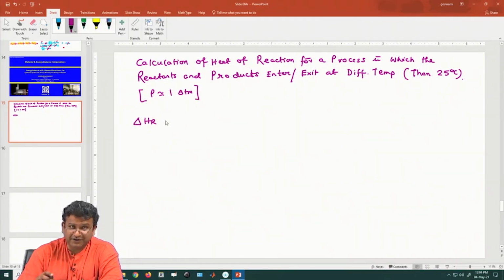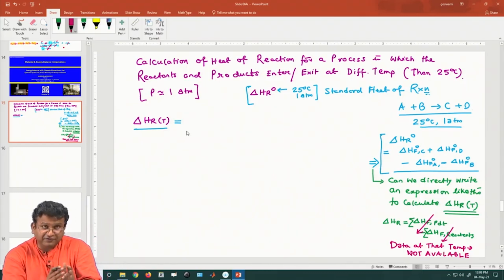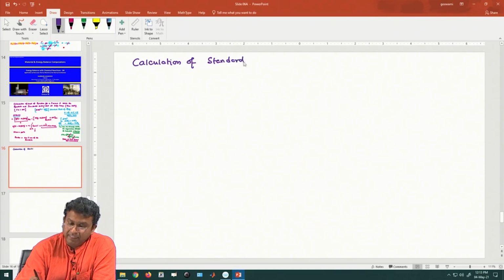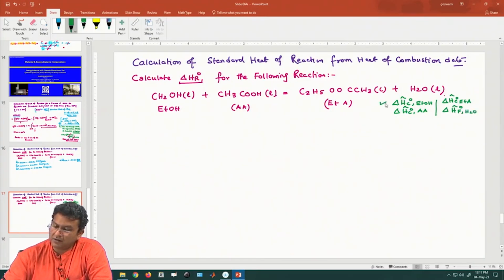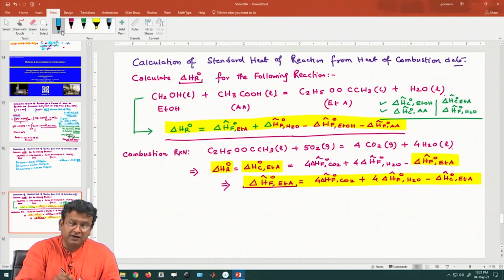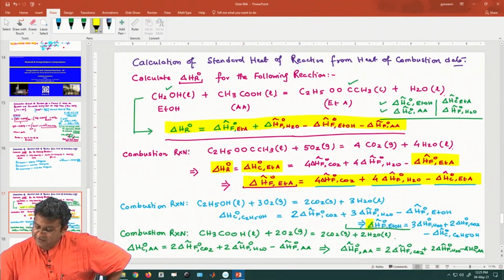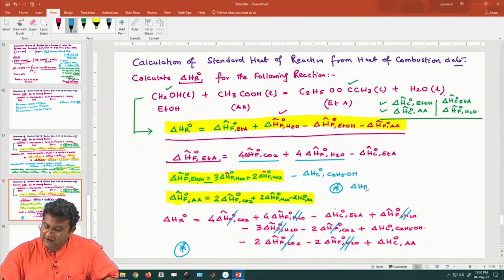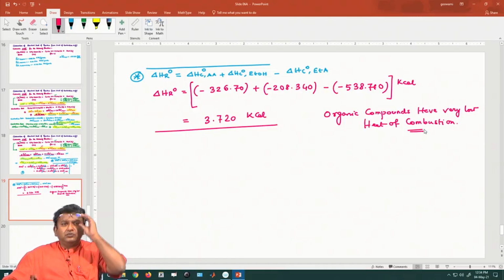Energy Balance with Chemical Reactions - IV